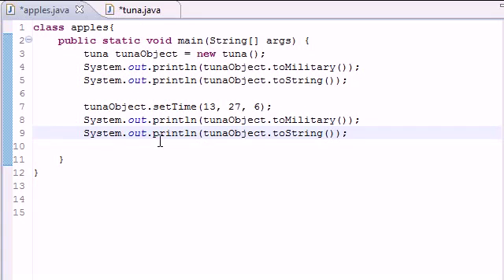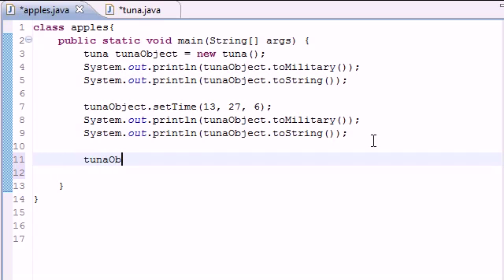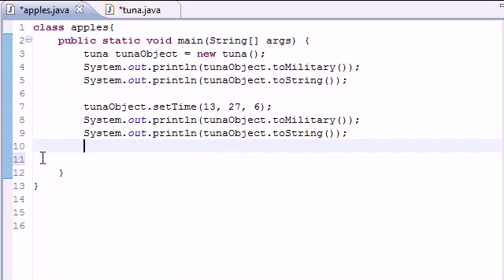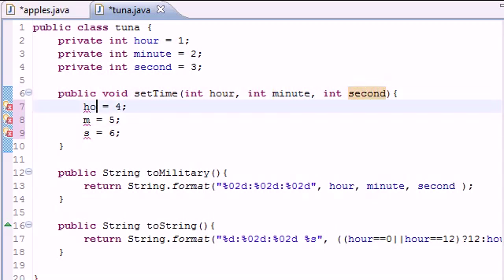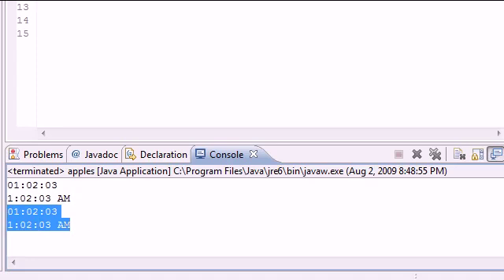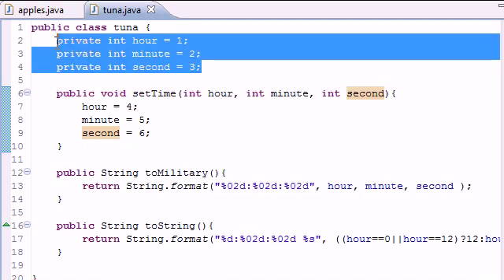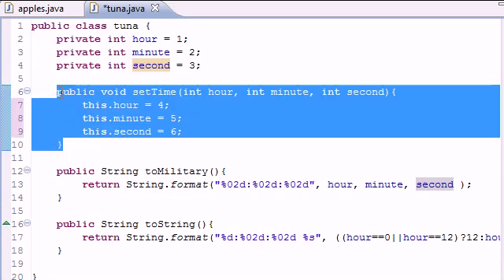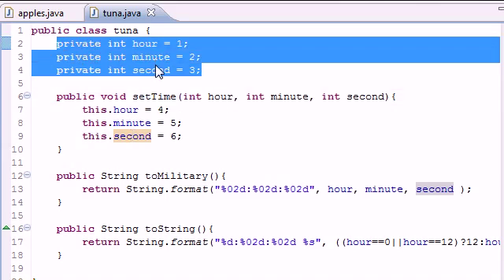Java Programming Tutorial 38 Public, Private and this Tutorial